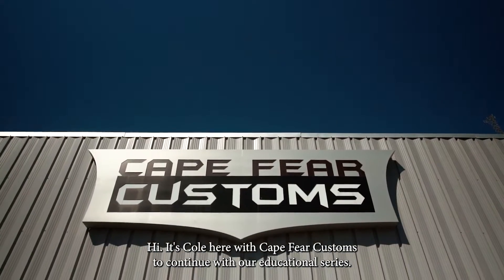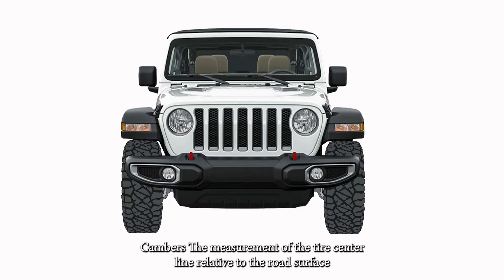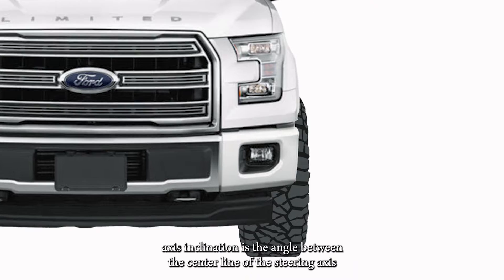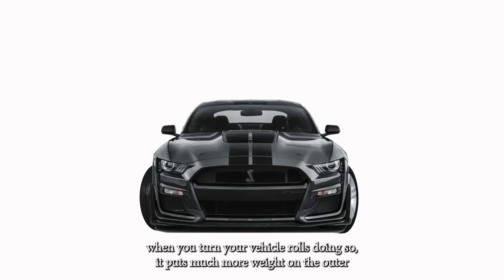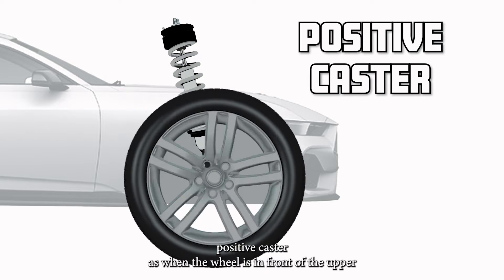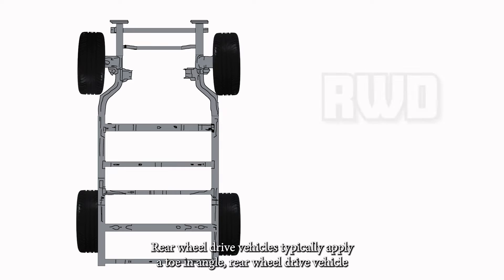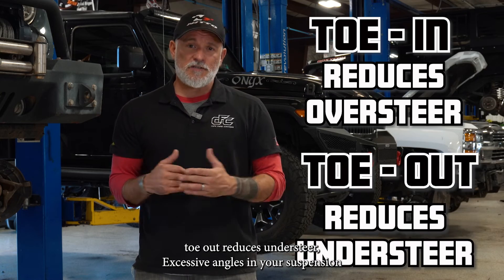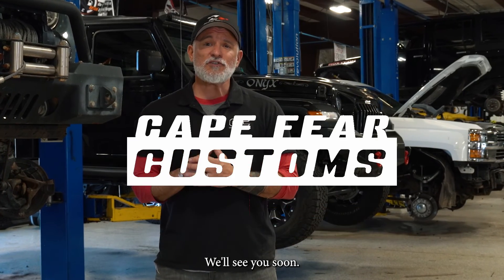What is Caster, Camber, and Toe? Alignment 101 (with animation)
What is Caster, Camber, and Toe? Here is a quick rundown of what an alignment measures and how the different angles of your wheels affect  the steering of your vehicle.